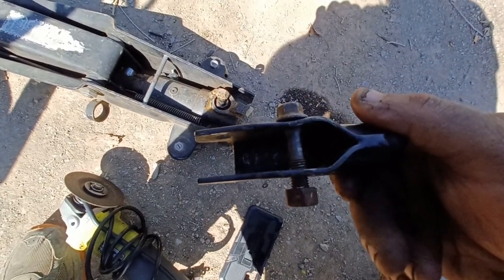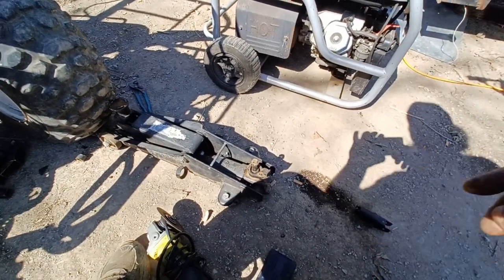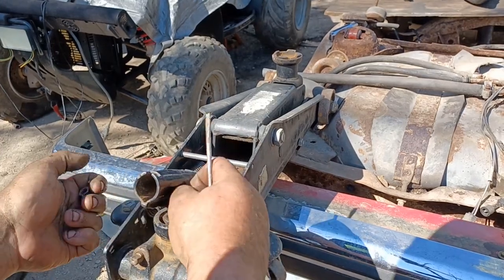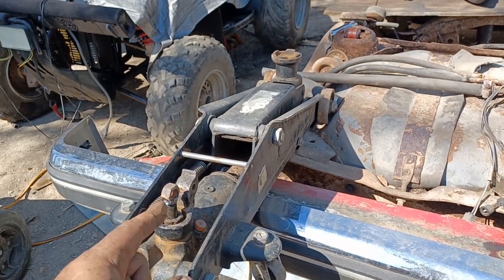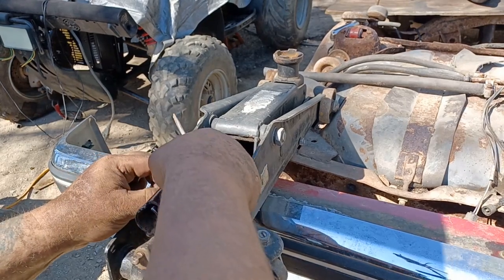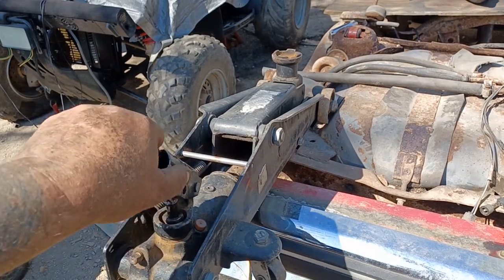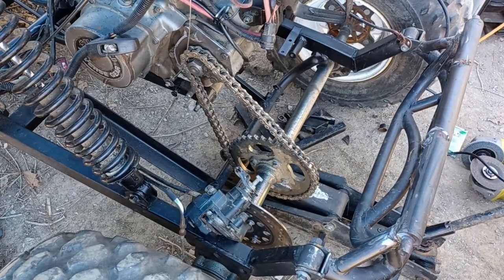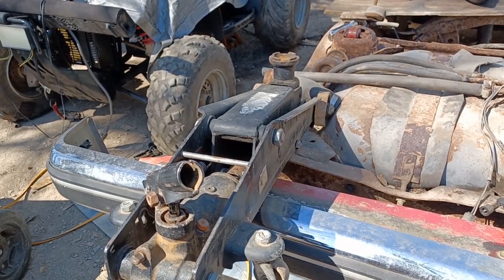DO NOT THROW OUT YOUR CAR JACK UNTIL YOU WATCH THIS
We try to make our videos to be easy as possible to follow along and try to explain everything in greatest detail as we can. So even someone that has never touched a bike or car n truck can follow along and repair their own.